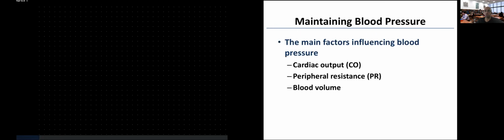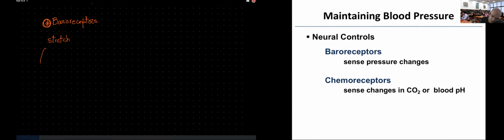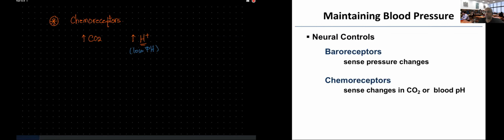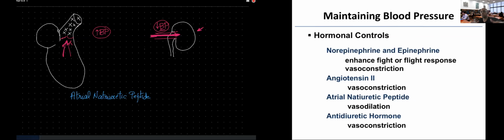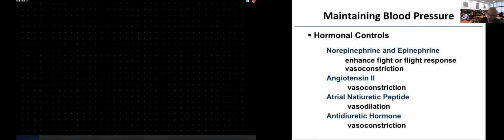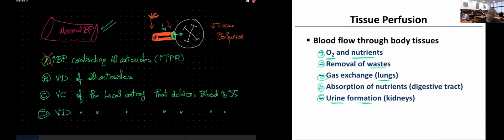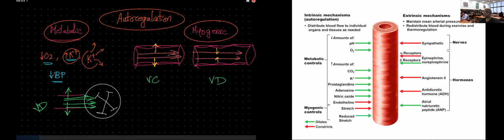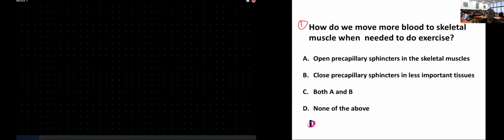Chapter 19_ Part 4 (A)